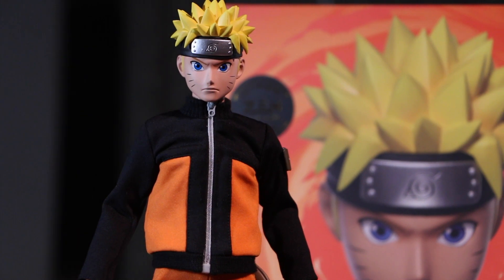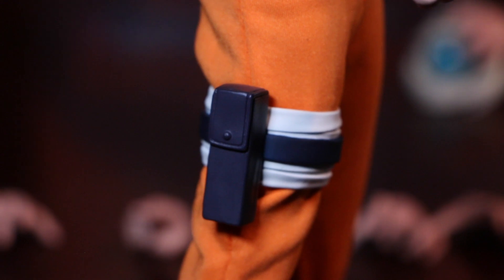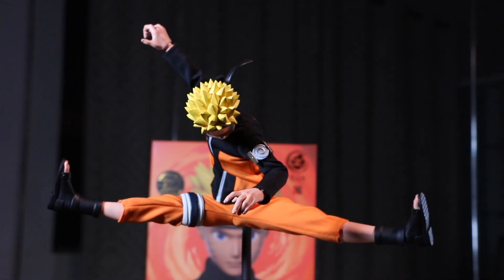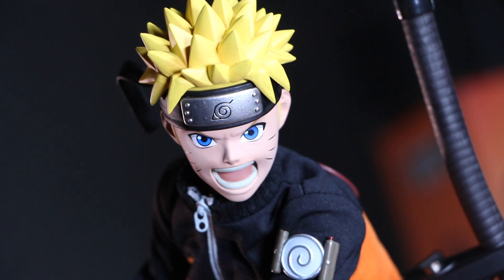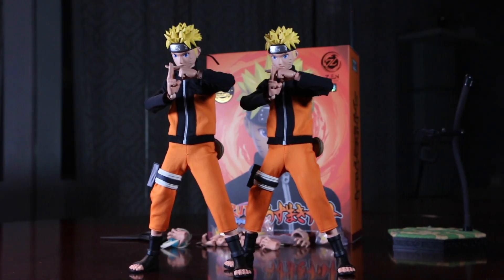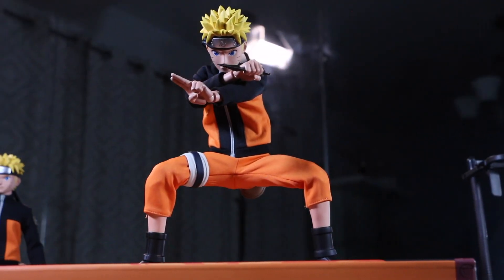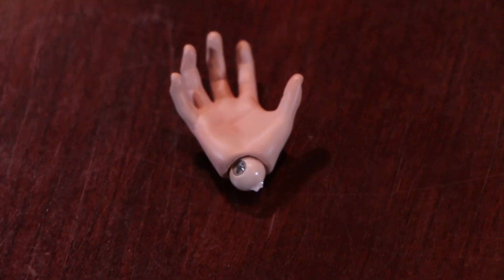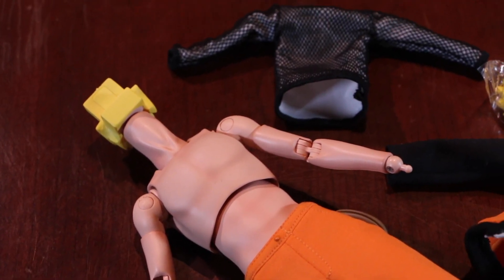Zen Creation's 1/6 Naruto Ultimate version Figure Review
LTTP...Zen Creation's Naruto leaps into action...into my living room!

Believe it!!